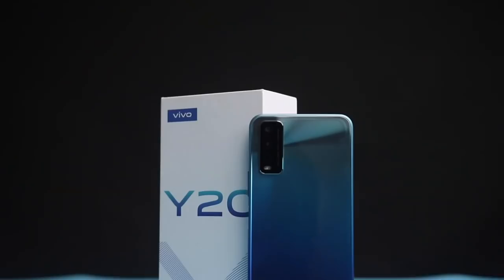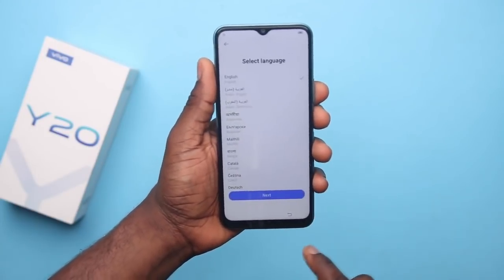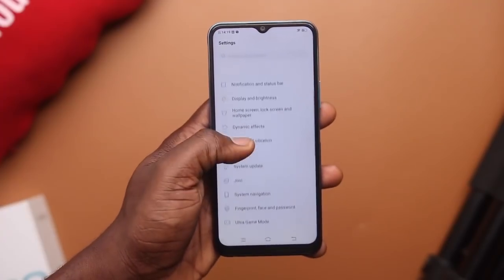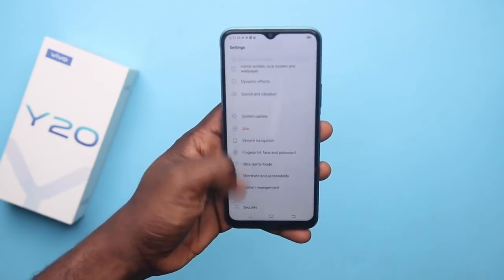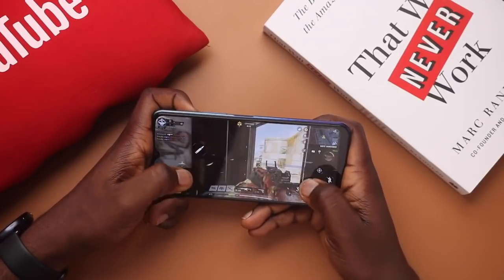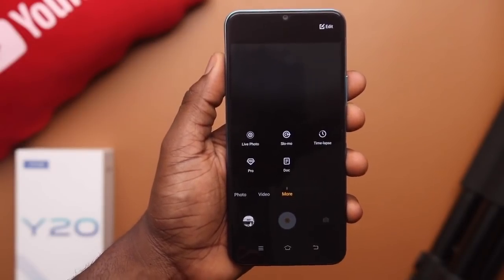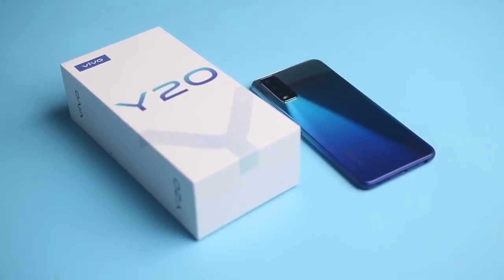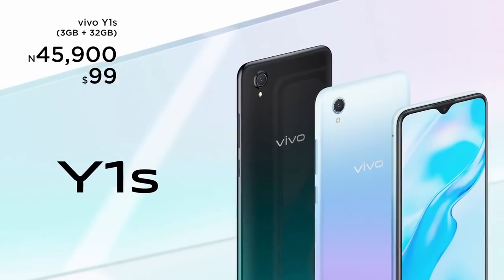vivo Y20 Unboxing and Review - Fisayo Fosudo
Have a deep delve in the Y20's unique makeup and overall user experience through this unveil video and a delectable unboxing review by tech vlogger @Fisayofosudo dissecting features on the smartphone to give you more power to capture more fun